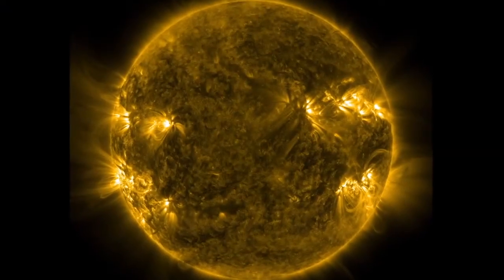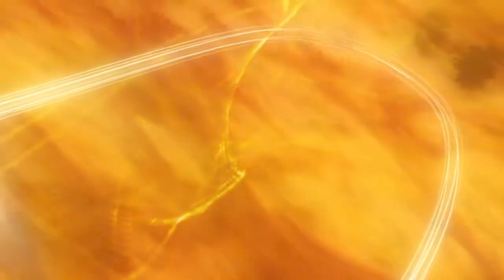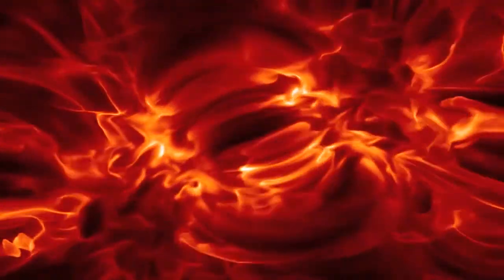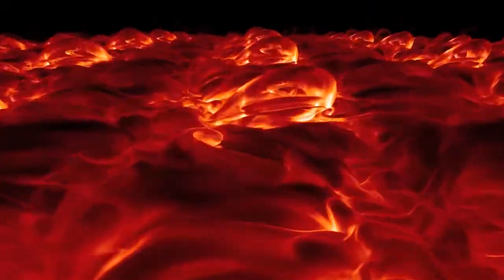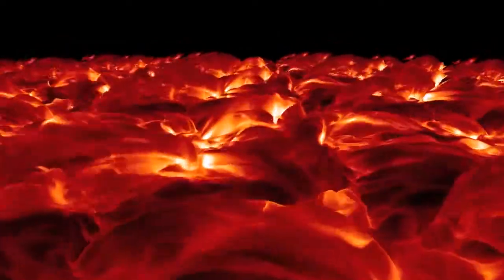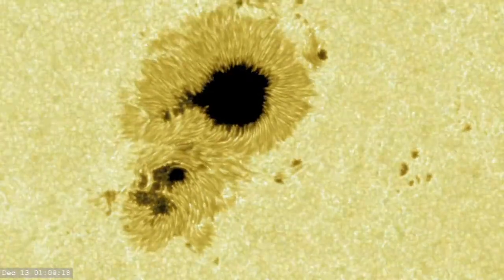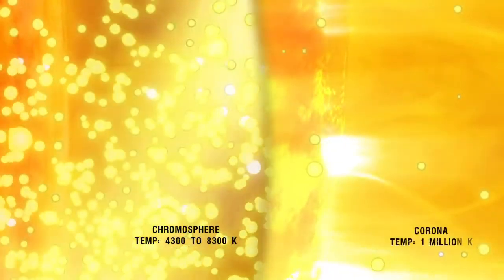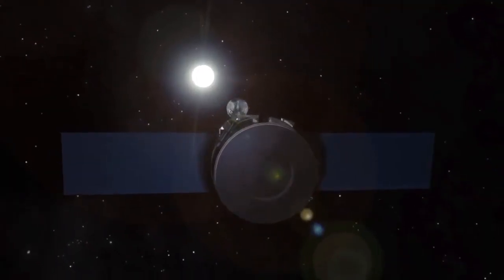New Spacecraft to Explore the Sun's Inverted Temperatures | NASA Space Science HD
- the Interface Region Imaging Spectrograph (IRIS) spacecraft will launch at the end of June 2013. The IRIS mission will observe the lowest levels of the sun's atmosphere, the interface region, in more detail than has even been observed before. Please rate and comment, thanks!
Data visualizations courtesy of Mats Carlsson and Viggo Hansteen; University of Oslo, Norway